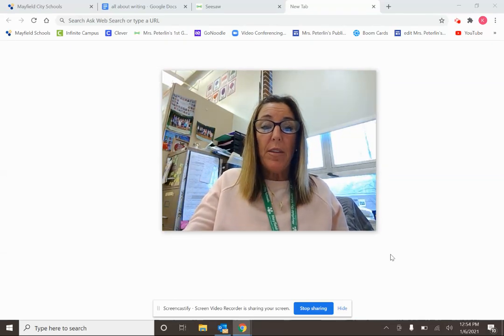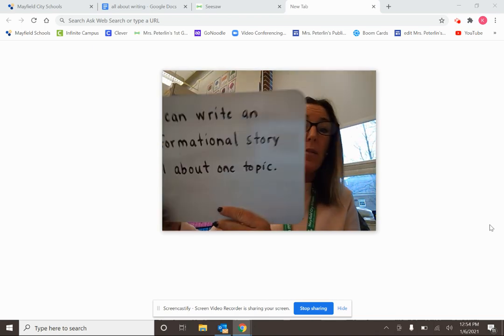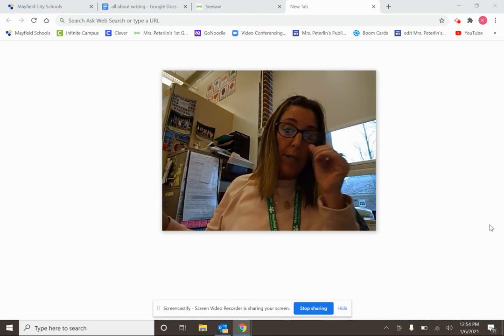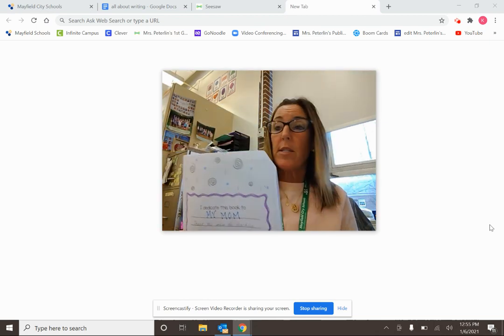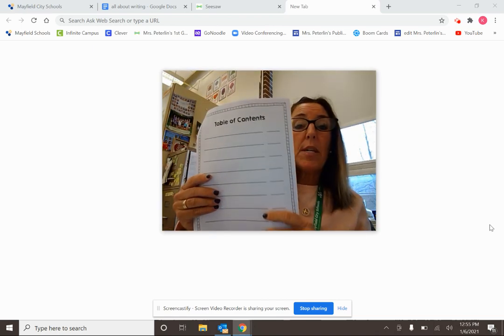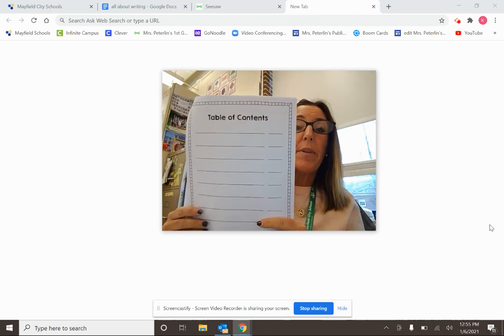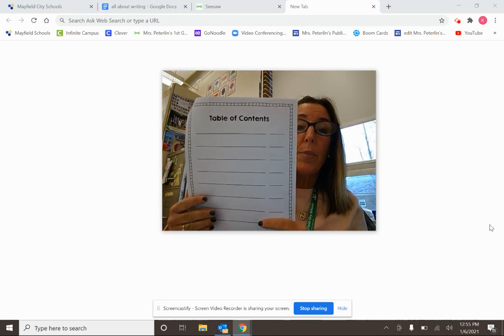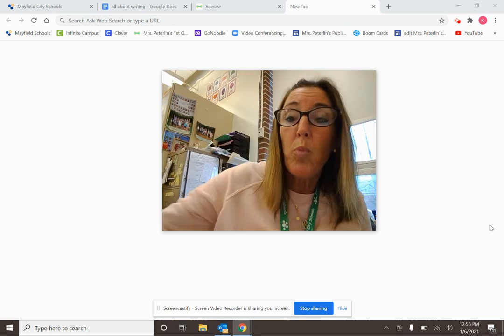jan 21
all about being a mom day 2